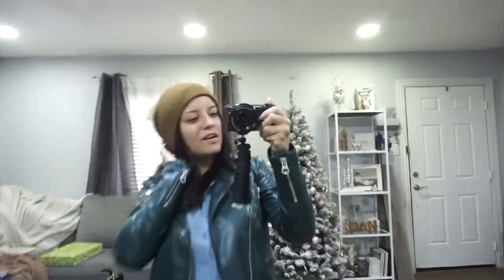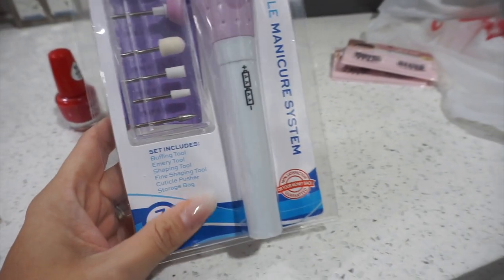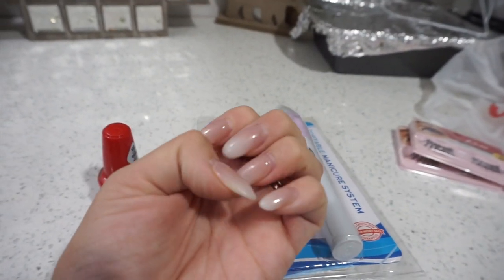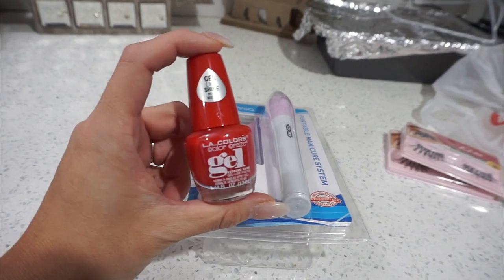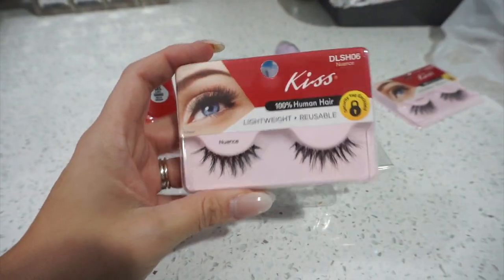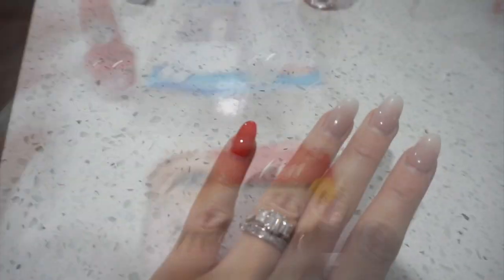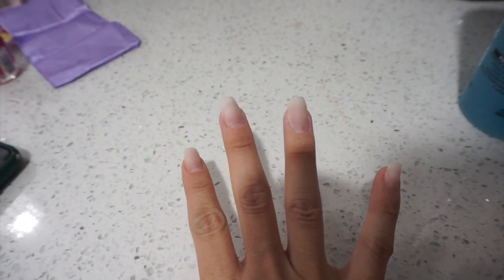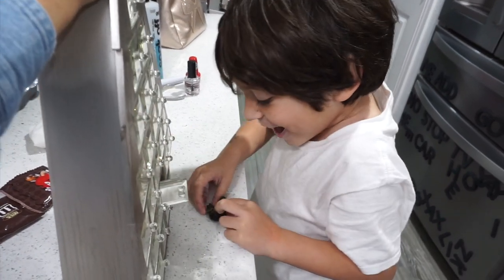VLOGMAS DAY 21 | DID MY OWN NAILS | CANELO FIGHT | STARBUCKS SATURDAY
Starbucks run outfit:
Walmart Green jacket (xs)
Chambray shirt (xs)
Shoes found at Ross (similar)